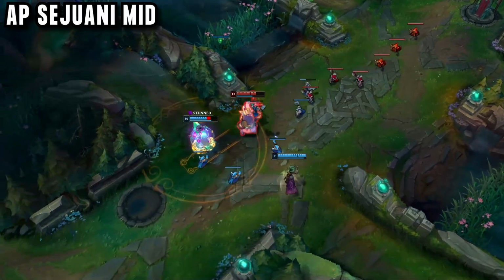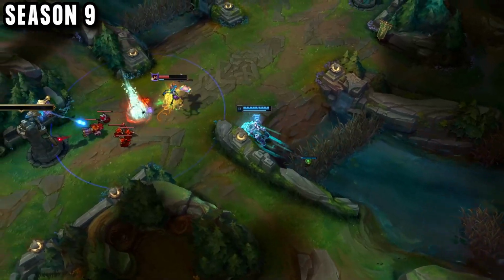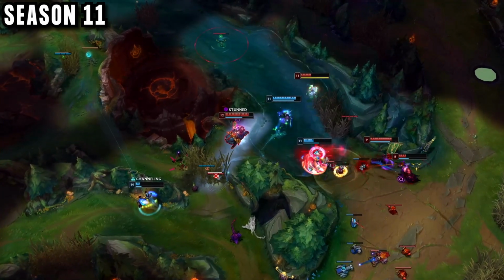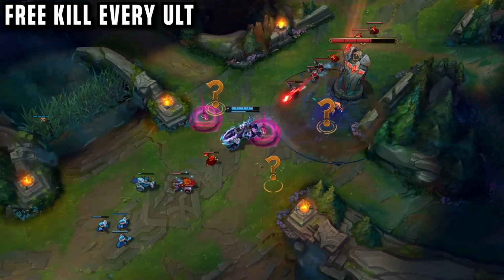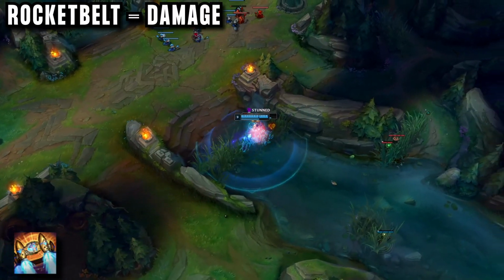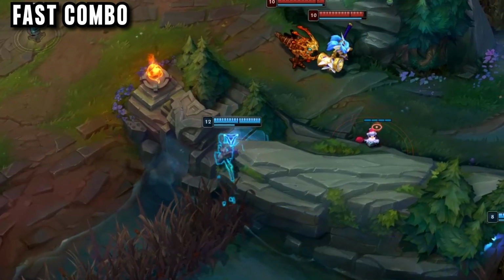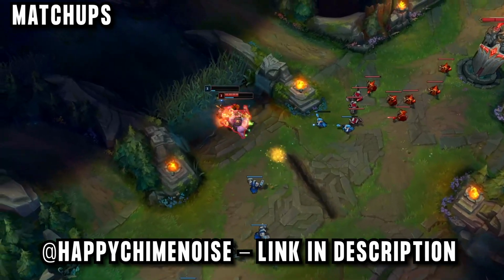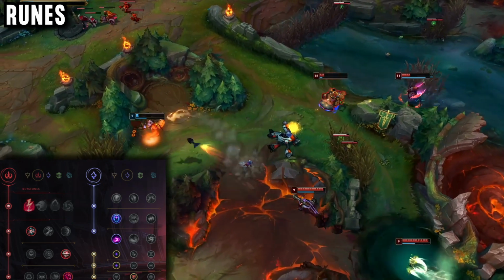How an AP SEJUANI MID got MASTER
00:00 AP Sejuani
01:12 Why AP?
01:36 Story of Grape
03:26 AP Sejuani?
04:54 Special Lvl 1 Strat
05:45 LVL 3 TIME TO SOLOKILL
06:24 Ult = Free Kill
07:53 Teamfights - Do not
08:45 His Insane Combos
10:04 Master Tips
11:00 Late game?
11:21 Matchups Simplified
12:35 Weird Build
13:03 AP Runes